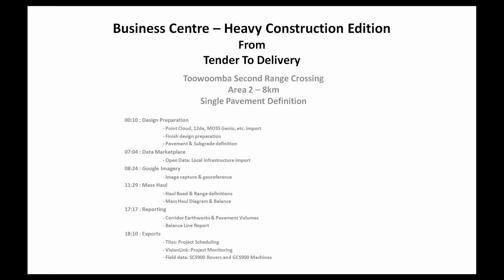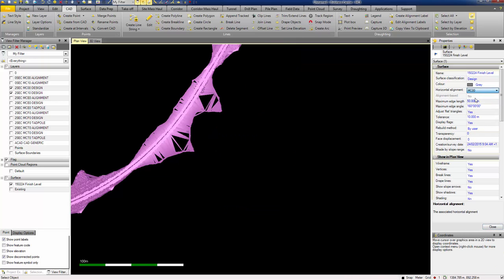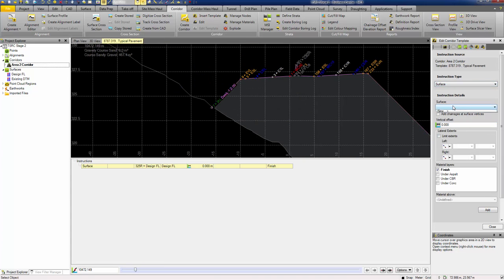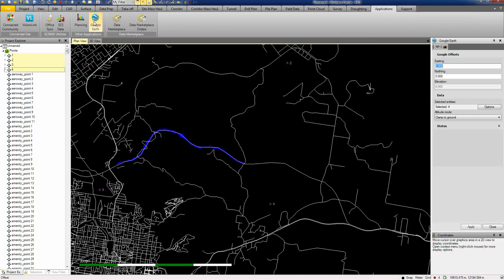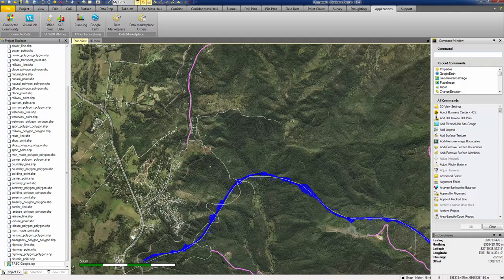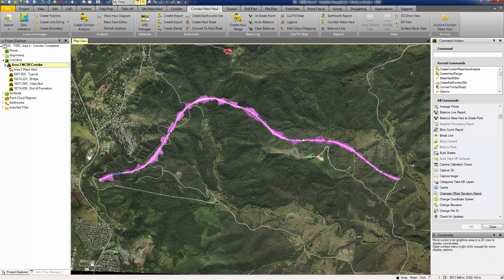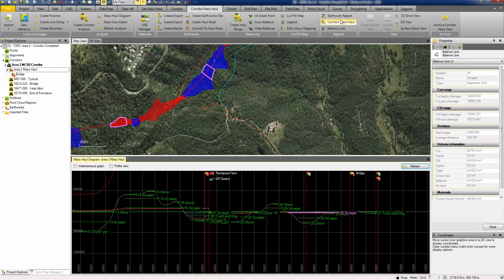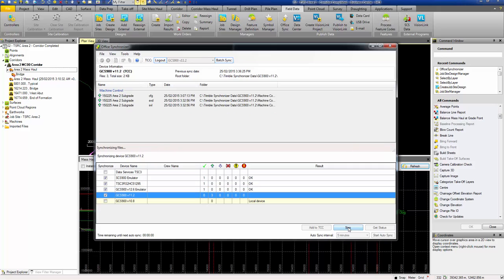Business Centre - HCE: From Tender To Delivery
Condensed workflow on Toowoomba Second Range Crossing including: design & point cloud data import; image overlay; corridor design preparation; open data import; mass haul optimisation; and export to Tilos, VisionLink, SCS900 & GCS900.